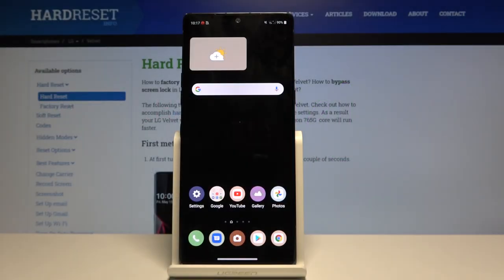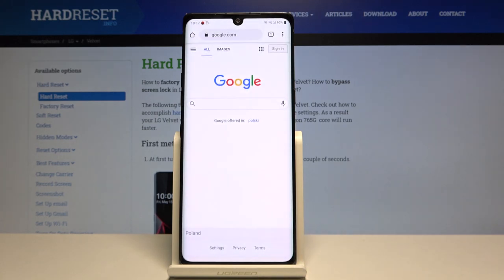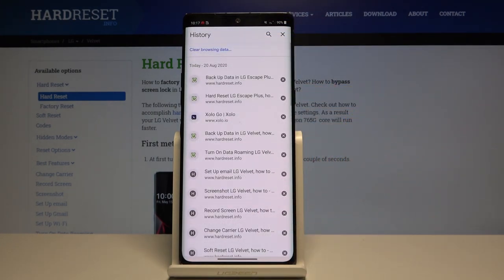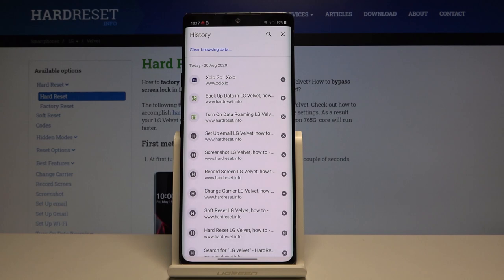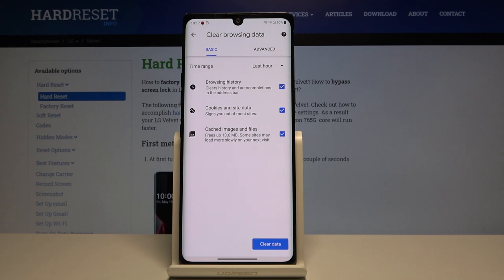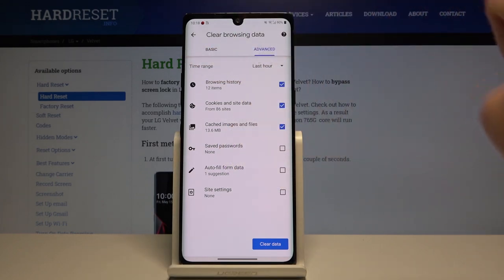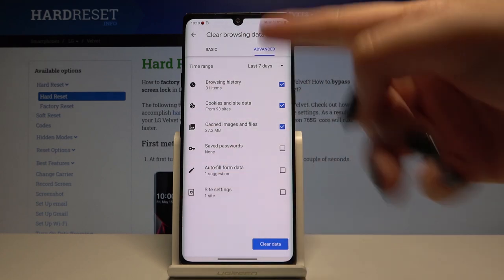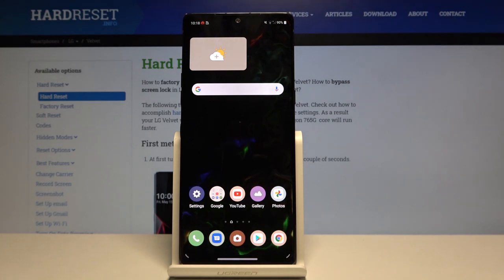How to Clear Browser Data in LG Velvet – Clear Internet History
Learn more info about LG Velvet:
If you need to delete all browsing history on LG Velvet, stay with us. We'll show you how to reset all browsing history in your browser, cookies, cached images and cached files. Open your browser settings with us and do it smoothly.

How to Clear Browsing History in LG Velvet? How to Delete Browsing History in LG Velvet? How to Delete Online Passwords in LG Velvet? How to Erase Browser Data in LG Velvet? How to Clear Cache in LG Velvet? How to Delete Visited Web Pages History in LG Velvet? How to Smoothly Clear Browser Data in LG Velvet? How to Delete All Cookies in Browser in LG Velvet? How to Delete Chrome History in LG Velvet? How to Delete Cookies and History in LG Velvet? How to Delete traces of internet activity in LG Velvet? How to Reset Browser History in LG Velvet?